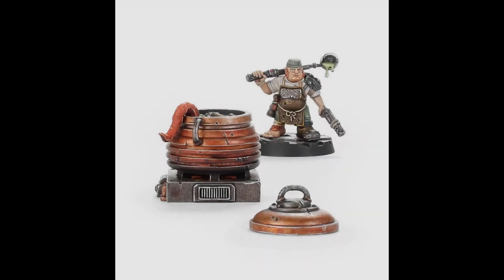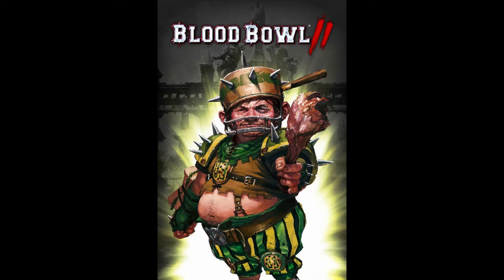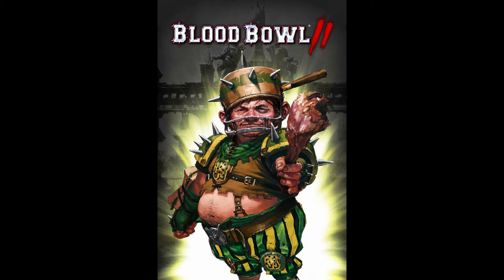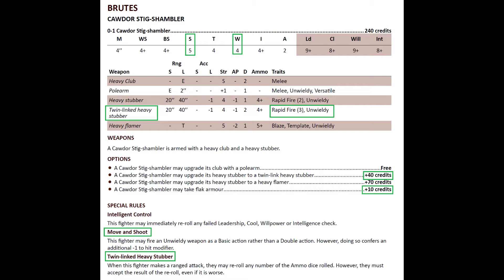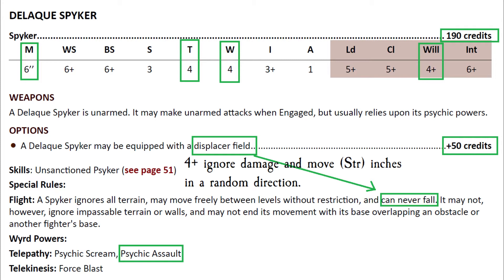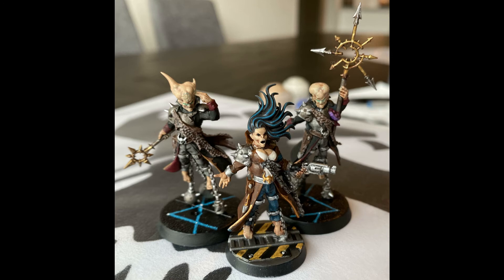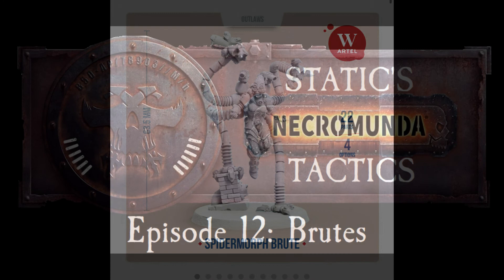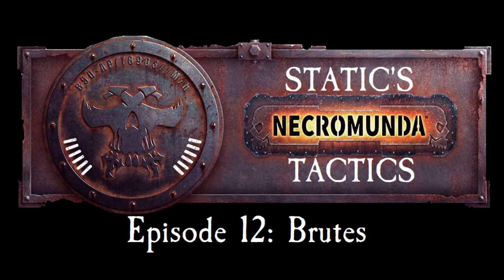Necromunda Tactics Ep.12 Brutes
Hey guys! I got a little ranty in this episode!? Sorry in advance!

Time Stamps